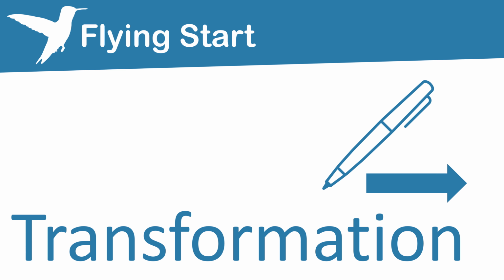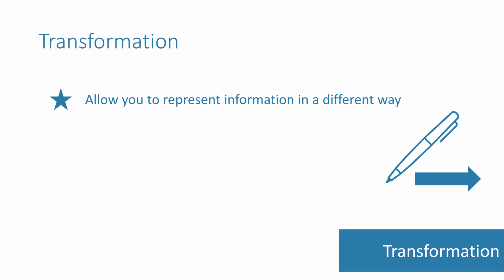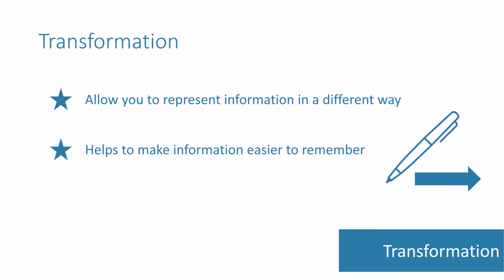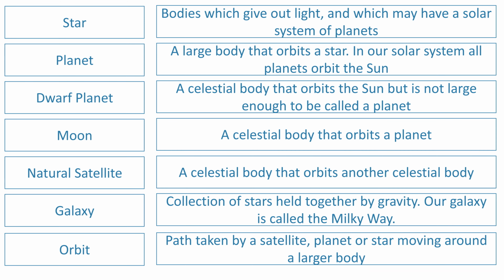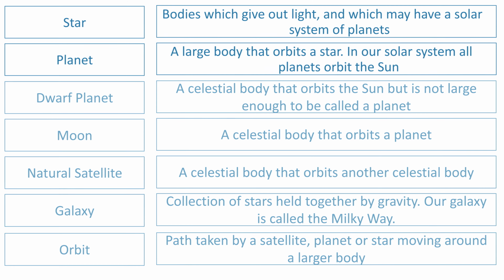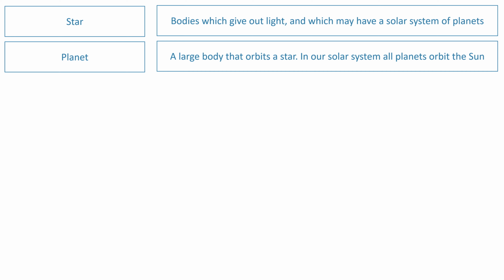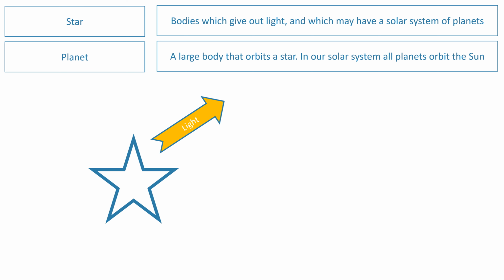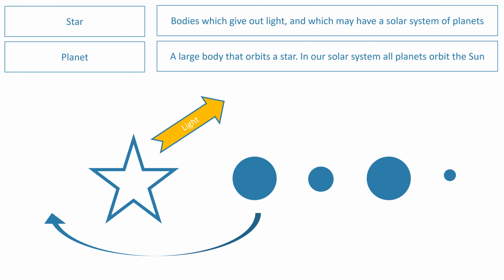Flying Start Revision: Earth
A quick look at using Transformations as a revision strategy.

for more information and revision techniques.

for more information on this technique